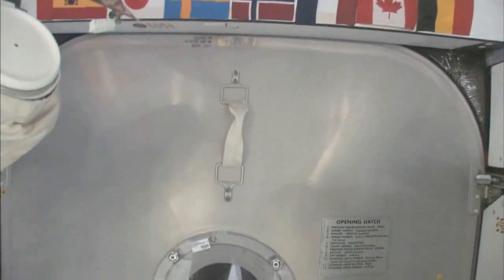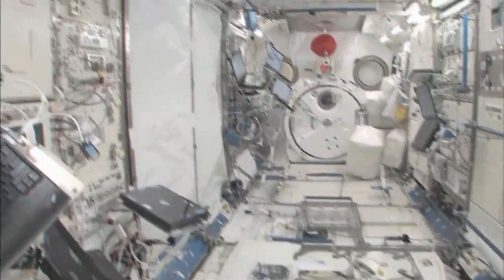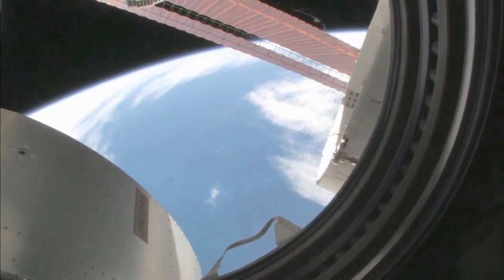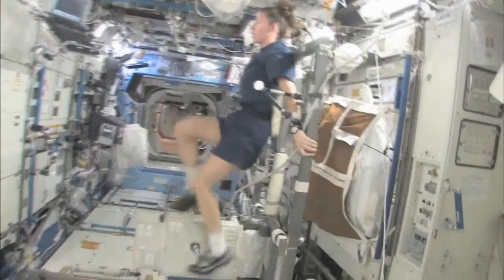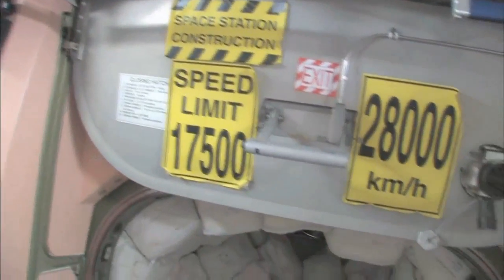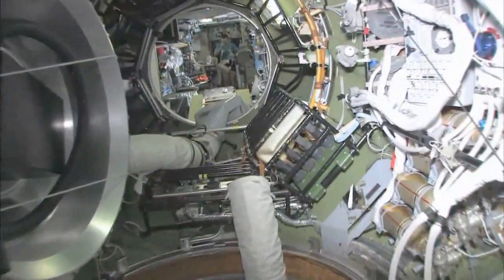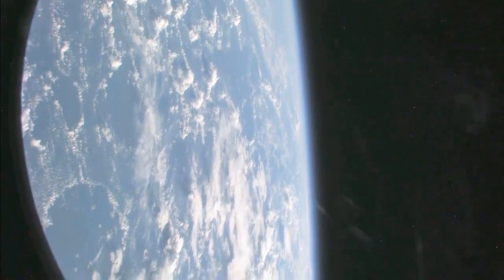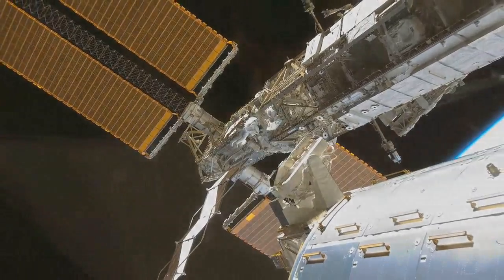La station spatiale international comme si vous y étiez! HD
Il y a quelques jours l'astronaute Micke Fincke a tourné une vidéo HD où il présente dans le détail les méandres de la station spatiale internationale. Il s'agit d'une véritable visite guidée de l'engin, sans trop de manières ni de préparation : le chaos structuré qui règne à bord est hallucinant, d'autant plus qu'il n'y a aucun repère ! Pas de « haut » ni de « bas », tout est scotché aux murs, malgré l'éclairage et les parois blanches la première impression est un sentiment de claustrophobie absolue. La partie où Fincke visite le module Soyuz est angoissante : trois personnes passent trois jours là dedans !? Des tubes partout, des boîtes (même leau est en boîte!), des équipements techniques son entassés dans les moindres recoins. Le sentiment de désorientation est accentué par les panneaux en russe, japonais et anglais Sans parler des combinaisons spatiales accrochées ou gisantes au sol comme des mannequins grotesques. La visite ne pouvait pas être complète sans les espaces « personnels » (des sacs de couchage accrochés aux parois - on dort à la verticale- et des « toilettes » très expérimentales). Bref, un enfer que les astronautes affrontent des mois durant grâce à leur entraînement - physique et mental. Je vous laisse apprécier la visite : la vidéo est en haute définition et prend un peu de temps à charger, mais cest un « must see » pour les passionnés.  Crédit: NASA